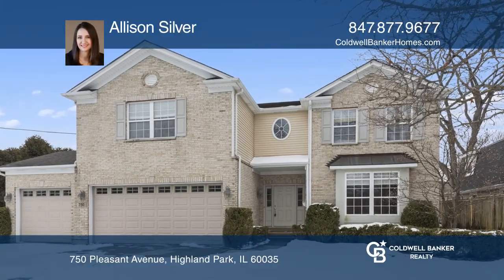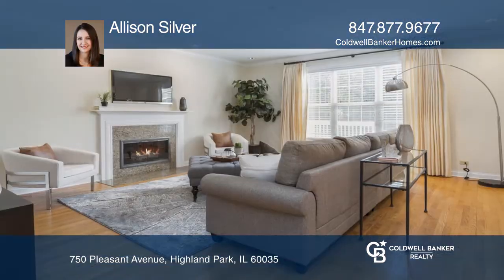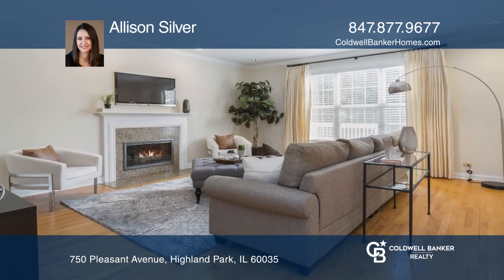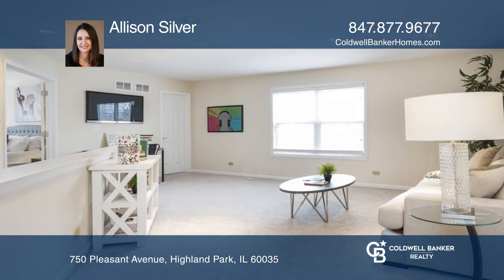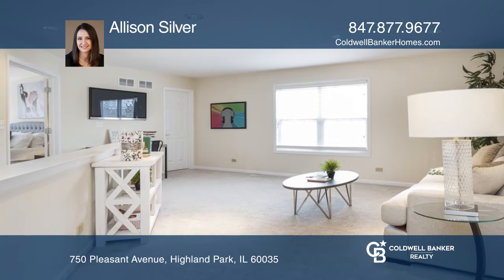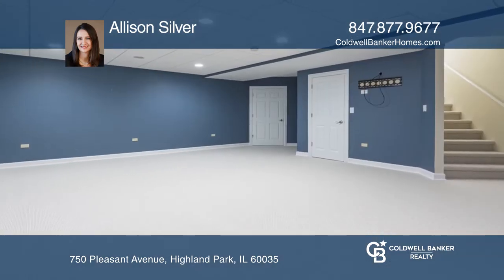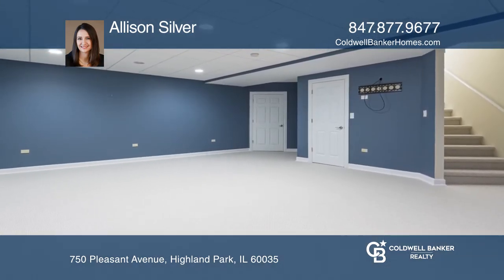750 Pleasant Avenue Highland Park, IL | ColdwellBankerHomes.com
750 Pleasant Avenue, Highland Park, IL

Fall in love with this fabulous open floorplan in a perfect Ravinia location steps to park, Ravinia shops and festival, school, train and the Lake. This modern floorplan is perfect for living and entertaining. Spacious chefs’ kitchen with island and eating area open to large family room with firepla